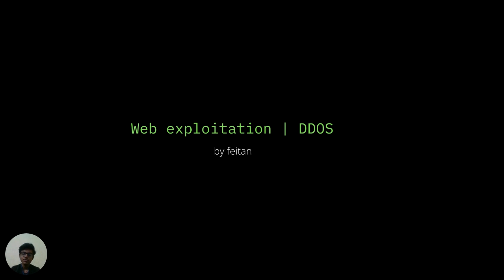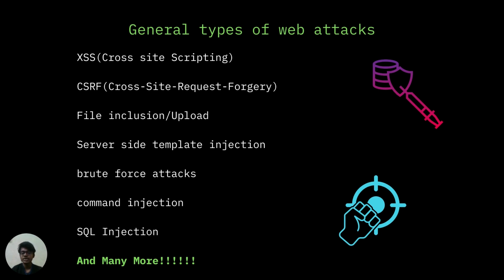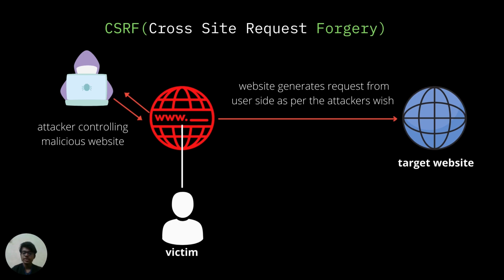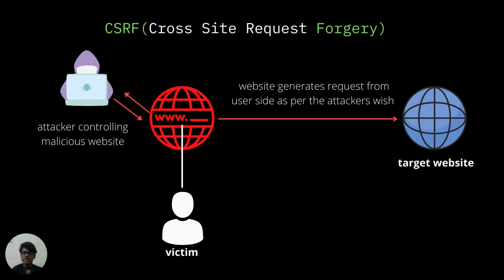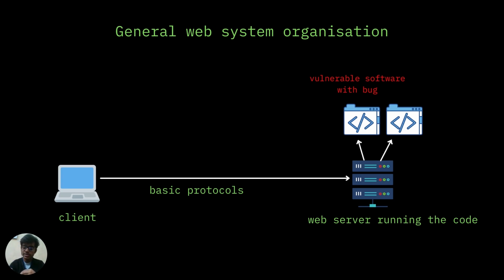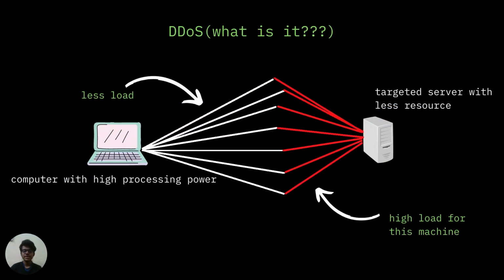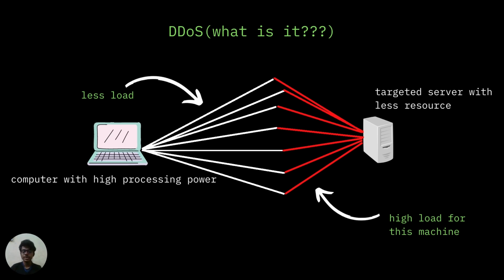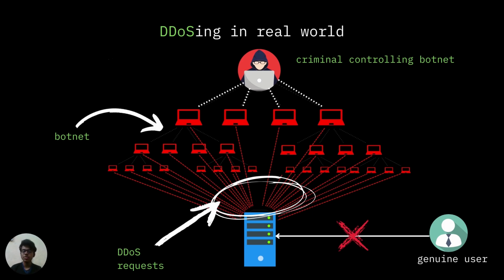Different types of Web Attacks || DDOS